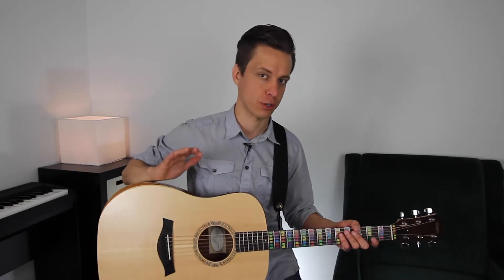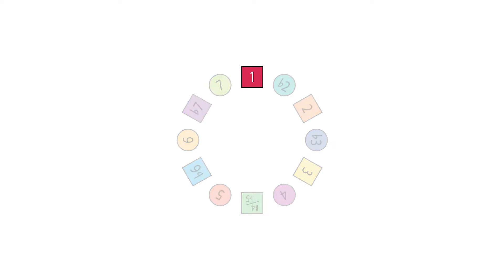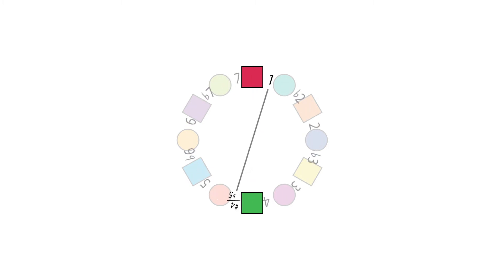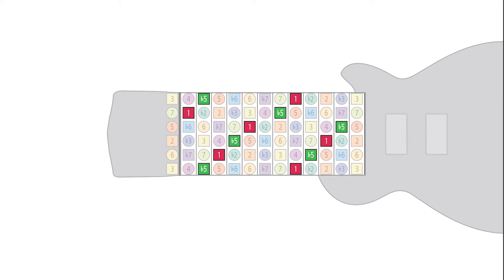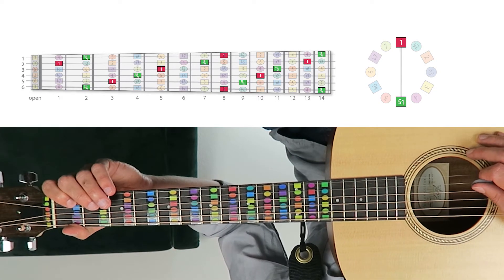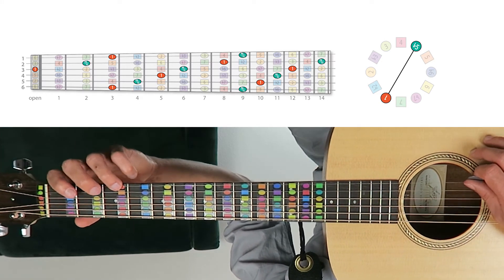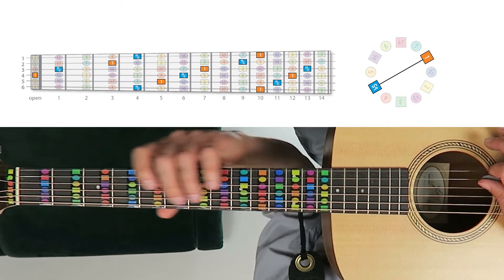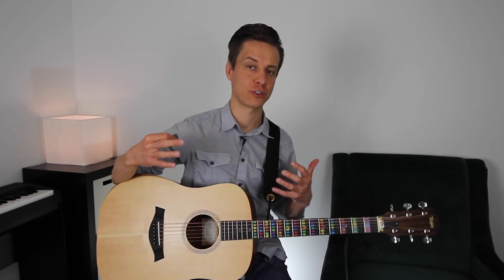Fretboard Geometry // Intervals 1 and #4/b5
In this video, you see how scale degree 1 (the "tonic") is related to interval #4/b5 (the "tritone") in each key. The terms in music can sound strange, but in color, we simply call this relationship "complementary colors."

With color, it's easy to find and play these interval patterns on the guitar fretboard. And while the tonic-tritone intervals don't sound very good together, this relationship reveals the layout of all other interval patterns on the instrument.

And because these patterns are symmetrical, they apply in the same exact way in all 12 keys. Here, let me show you.